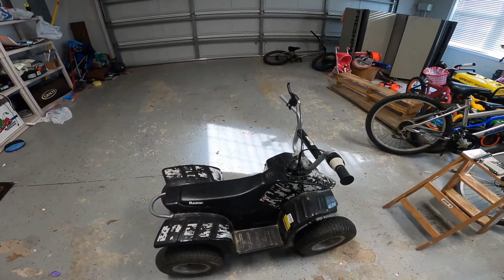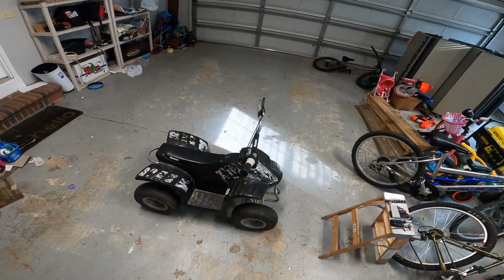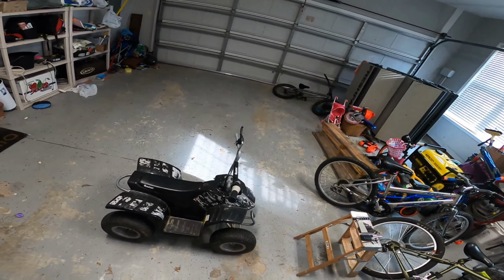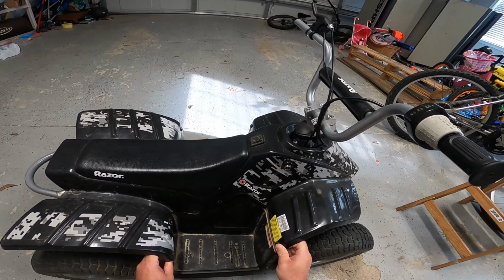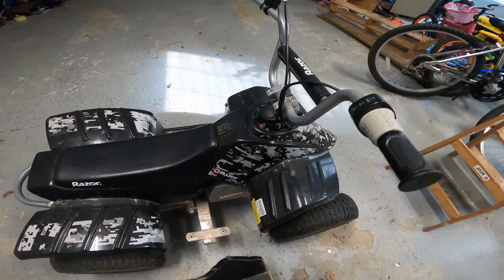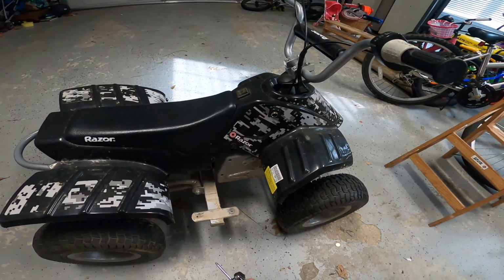Rad Razor Dirt Quad ATV Battery Upgrade and Test Ride!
Upgrading the Razor ATV Dirt Quad ATV with a new longer lasting battery. I show the whole process and then the kids Take it out for a torture test!
Link to battery used in upgrade
Razor Dirt Quad ATV